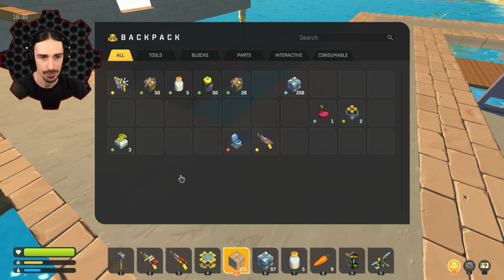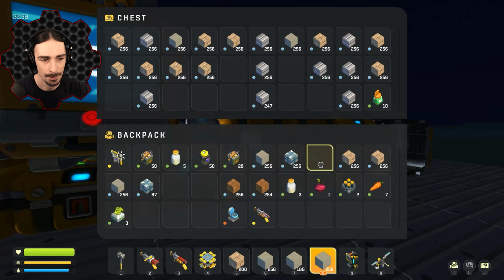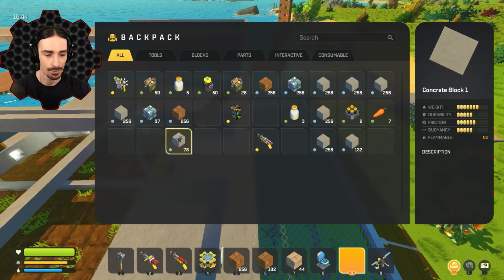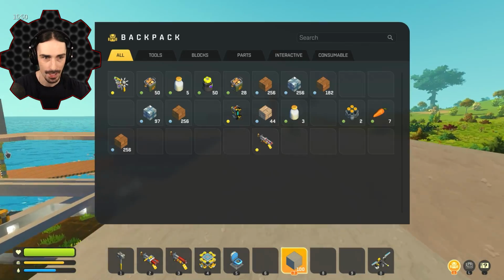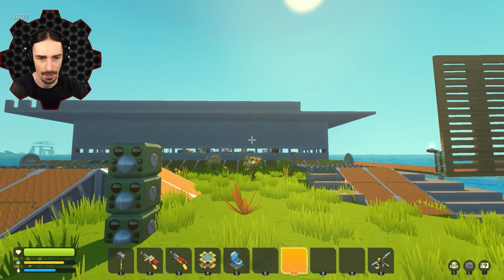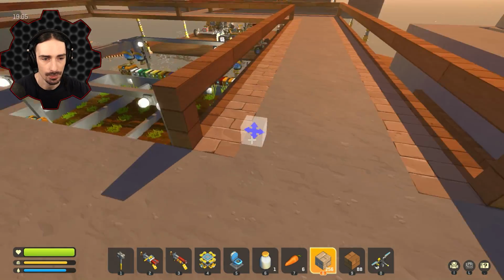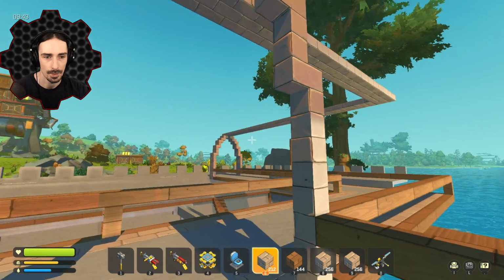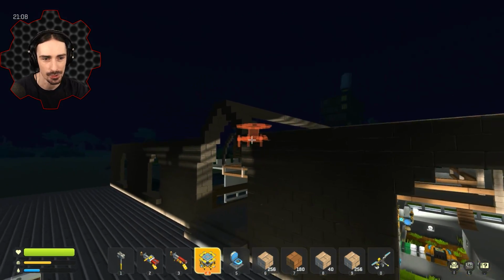Base Building Gets Serious! Expanding Scrap Manor! - Scrap Mechanic Survival Mode [SMS 40]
Welcome to another episode of Scrap Mechanic Survival Mode!  Today is a Base Building episode!  I did lot's of resource collecting off camera so I could focus a lot more on just starting to expand my base, and today's video has a lot of progress expanding our castle farm!  Any suggestions on what you think could be built into this design?